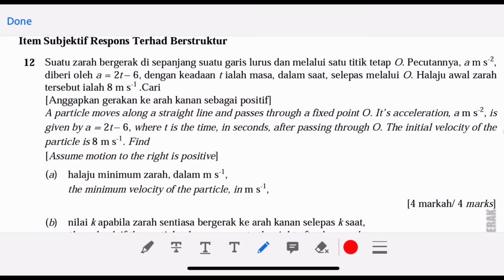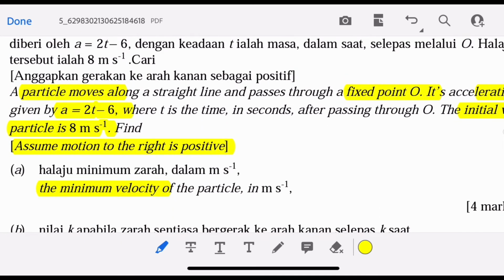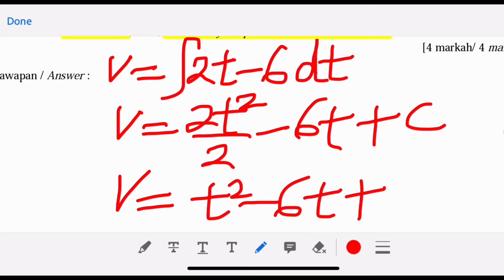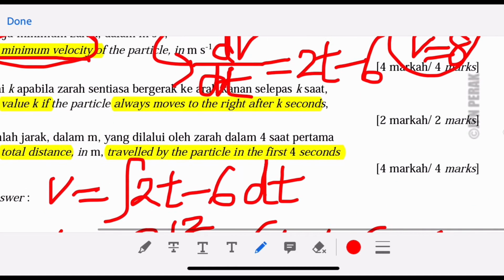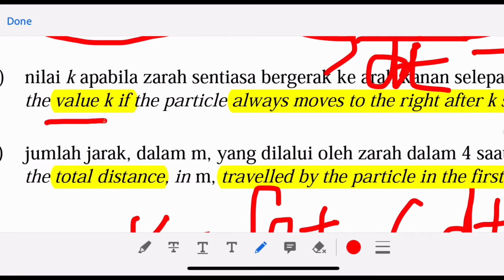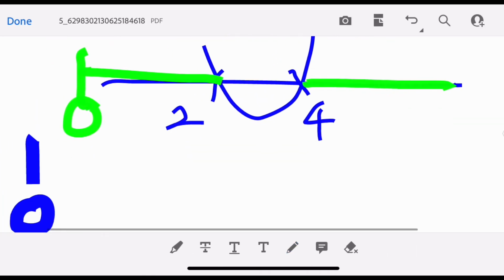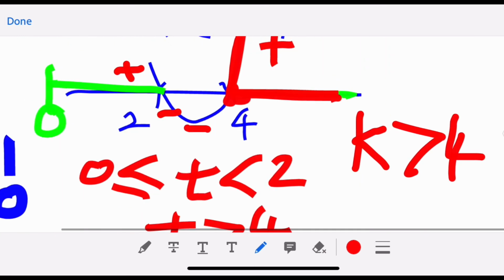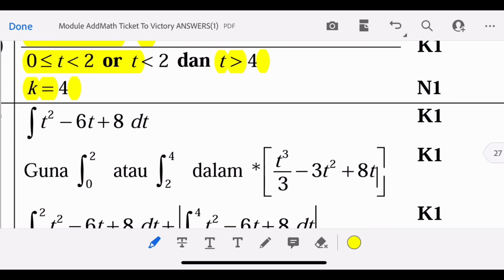160 12 a , b ) P2 C set 2 Revision +MathsSPM2021 with music